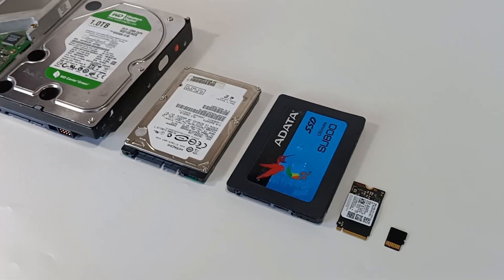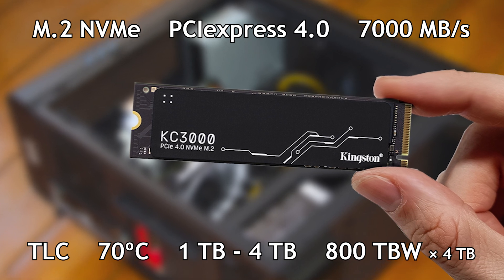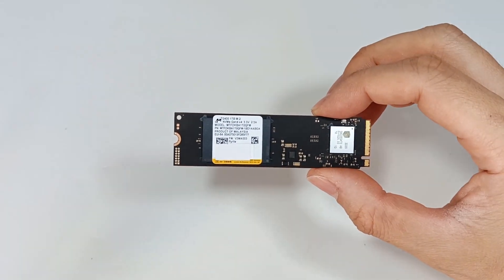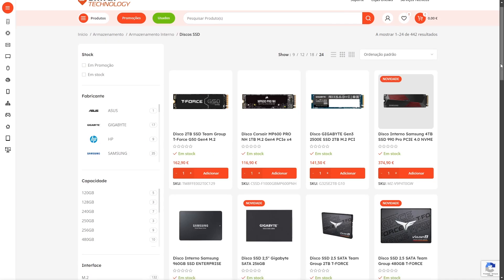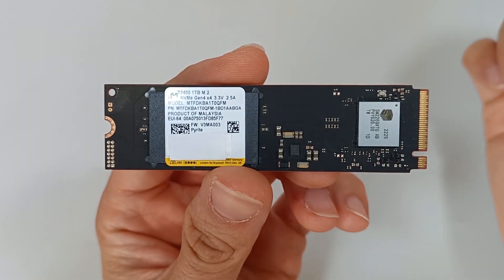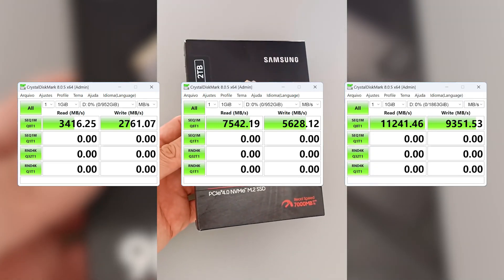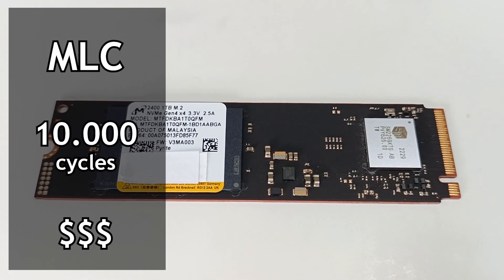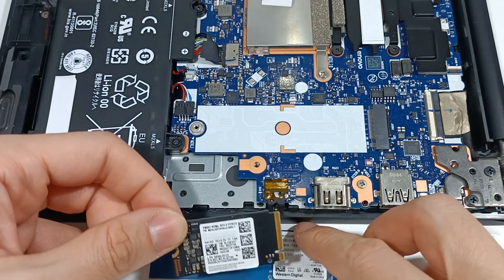SSD Kingston KC3000 1TB/2TB/4TB M.2 NVMe PCIe 4.0 TLC 2280 – Specifications and speed test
What is the best SSD for a portable computer?

M.2 SSDs represent a revolution in the world of data storage. With their compact form factor and ultra-fast transfer speeds, these drives are becoming the preferred choice for those looking for performance and efficiency in their systems. By taking up less space and offering impressive response times, M.2 SSD’s are transforming the user experience on computers and mobile devices. Whether it's for fast operating system booting, instant application loading, or speedy file transfer, M.2 SSD’s are setting a new standard for data storage excellence. There are 3 important specifications for choosing an M.2 NVMe SSD: speed, capacity and length. These M.2 SSD’s offer lower latency, greater durability and energy efficiency, thus becoming increasingly popular for portable computers and desktop computers.

Other M.2 SSD models:
ssd adata gammix s70b 2tb m.2 nvme 2280 pcie 4.0 tlc
ssd corsair mp600 core xt pro nh 2tb m.2 nvme 2280 pcie 4.0 qlc
ssd dahua c970 m.2 1tb m.2 mvme 2280 pcie 4.0 3d nand tlc
ssd gigabyte aorus 5000e 2tb m.2 nvme 2280 pcie 4.0 tlc
ssd gigabyte gen3 2500e 2tb m.2 nvme 2280 pcie 3.0 3d nand qlc
ssd goodram px700 2tb m.2 nvme 2280 pcie 4.0 3d tlc
ssd intenso premium 2tb m.2 nvme 2280 pcie 3.0 slc
ssd kingston nv2 kc3000 fury renegade 4tb m.2 nvme 2280 pcie 4.0 3d nand tlc
ssd kioxia exceria plus g2 1tb m.2 nvme 2280 pcie 3.0 tlc
ssd kioxia exceria pro plus g3 2tb m.2 nvme 2280 pcie 4.0 3d nand tlc
ssd lexar nm610pro 1tb m.2 nvme 2280 pcie 3.0 tlc
ssd lexar nm800pro 4tb m.2 nvme 2280 pcie 4.0 3d nand tlc
ssd msi spatium m450 1tb m.2 mvme 2280 pcie 3.0 3d nand tlc
ssd msi spatium m460 1tb m.2 mvme 2280 pcie 4.0 3d nand tlc
ssd msi spatium m482 2tb m.2 mvme 2280 pcie 3.0 3d nand tlc
ssd pny cs1030 1tb m.2 nvme 2280 pcie 3.0 3d nand qlc
ssd pny cs2140 1tb m.2 nvme 2280 pcie 3.0 3d nand tlc
ssd pny cs2230 1tb m.2 nvme 2280 pcie 3.0 3d nand qlc
ssd pny xlr8 gaming cs3140 1tb m.2 nvme 2280 pcie 4.0 3d nand tlc
ssd samsung 970 evo plus 2tb m.2 nvme pcie 3.0 v-nand mlc
ssd samsung 980 1tb m.2 nvme 2280 v-nand mlc
ssd samsung 990 evo 2tb m.2 nvme 2280 pcie 4.0 v-nand tlc
ssd samsung 990 pro 4tb m.2 nvme 2280 pcie 4.0 mlc
ssd team group mp33 2tb m.2 nvme 2280 pcie 3.0 3d nand tlc
ssd team group mp44l 2tb m.2 nvme pcie 4.0 slc
ssd team group t-force cardea a440 lite 1tb m.2 nvme 2280 pcie 4.0 tlc
ssd team group t-force cardea z540 2tb m.2 nvme 2280 pcie 5.0 3d nand tlc
ssd team group t-force g50 2tb m.2 nvme 2280 pcie 4.0 3d nand tlc
ssd team group t-force g70 pro 2tb m.2 nvme 2280 pcie 4.0 3d nand tlc
ssd western digital black sn850x 4tb m.2 nvme 2280 3d nand tlc
ssd western digital blue sn580 2tb m.2 nvme 2280 pcie 4.0 tlc

Questions about M.2 SSD’s:
How does an M.2 SSD differ from a conventional SATA SSD?
What are the benefits of using an M.2 SSD compared to other types of storage?
What are the different types of M.2 SSD?
Are M.2 SSDs compatible with all computers?
What are the main differences between M. 2 SATA SSD and M.2 NVMe SSD?
What does the M, B, or B&M key mean on an M.2 SSD?
How to install an M.2 SSD in a computer?
What is the lifespan of an M.2 SSD?
Are M.2 SSDs more expensive than other SSD types?
Can I use an M.2 SSD together with a traditional SATA SSD on the same computer?
Are M.2 SSDs more power efficient than SATA SSDs?
What size M.2 SSD should I choose?
Are M.2 SSDs compatible with USB interfaces?

id:nvme_kingstonkc3000